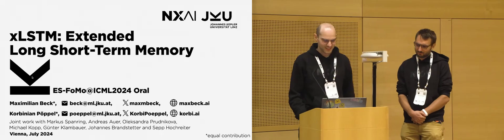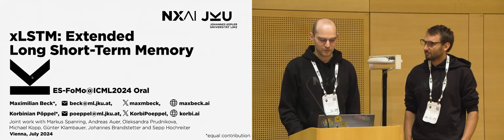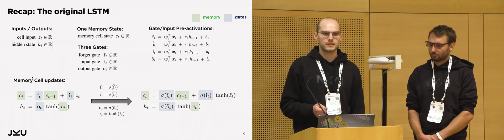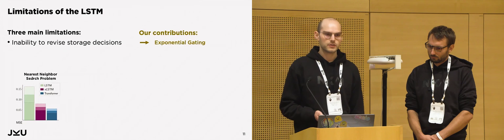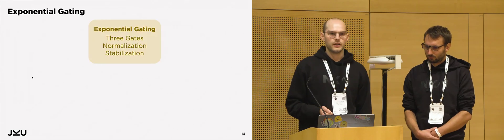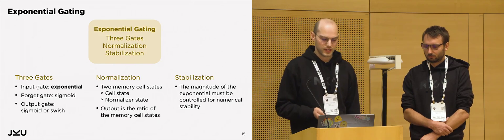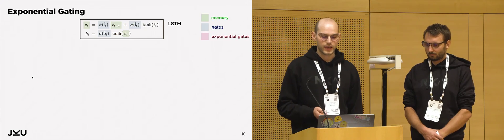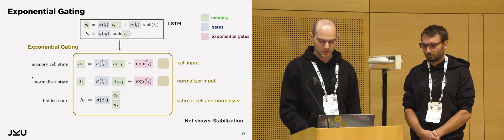xLSTM: Extended Long Short Term Memory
Source: NeurIPS